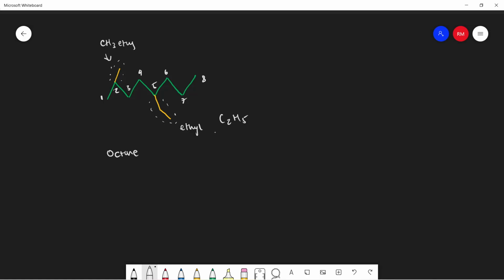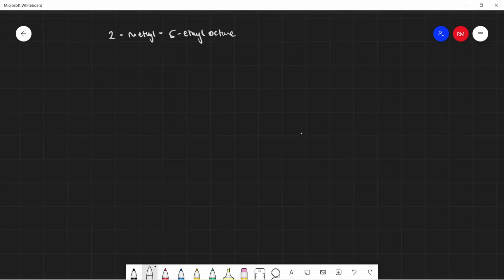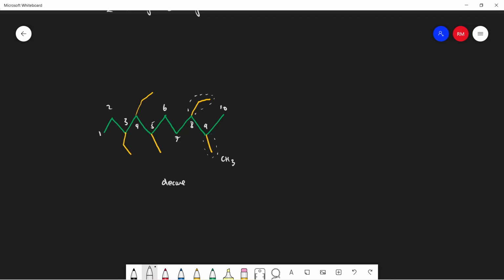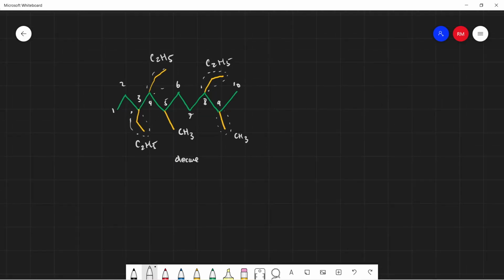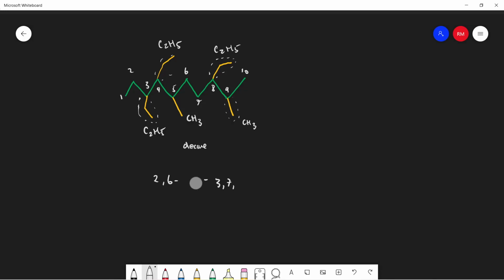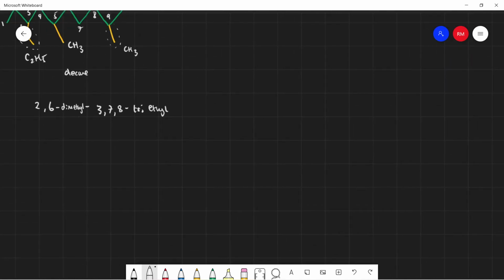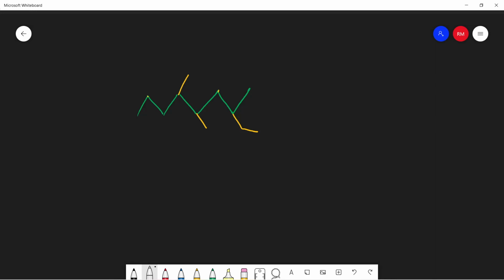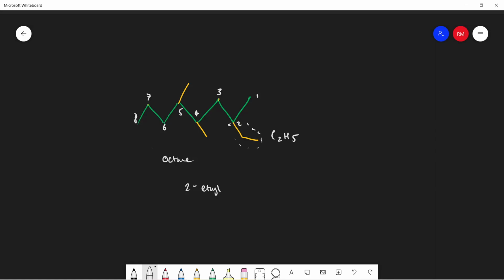How to name Alkanes with Alkyl Chains FAST - In under 30 seconds! | A-level Organic Chemistry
Naming alkanes with alkyl chains can prove to be difficult when first starting off learning Organic chemistry, so we hope you will now be able to complete this process much faster!

Our online website is coming soon.